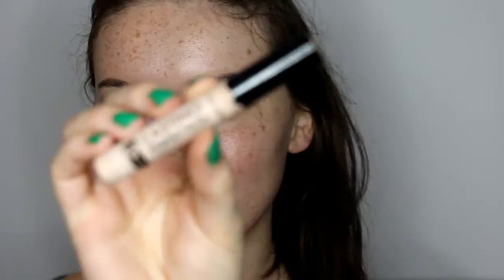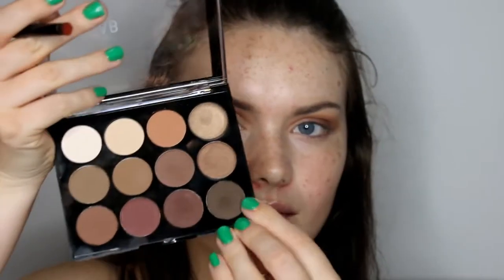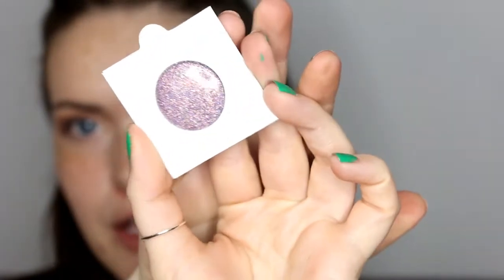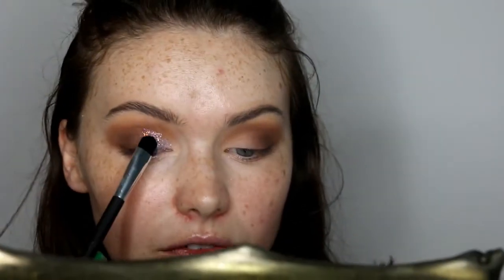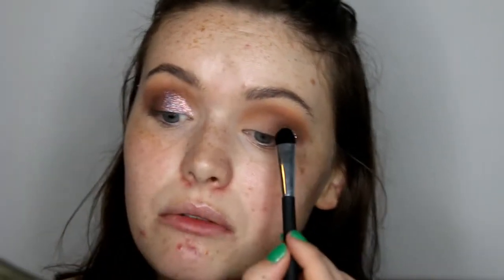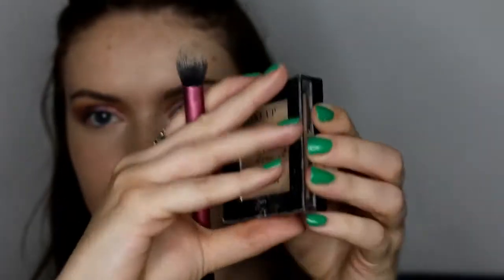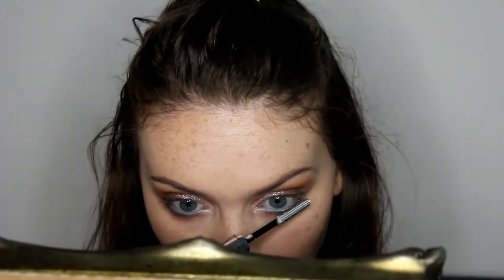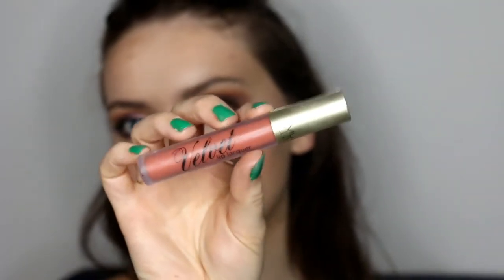Fun Glitter Makeup Look | BellaIzzy